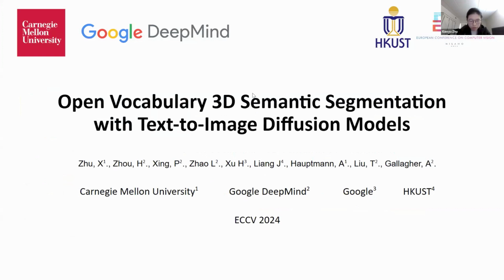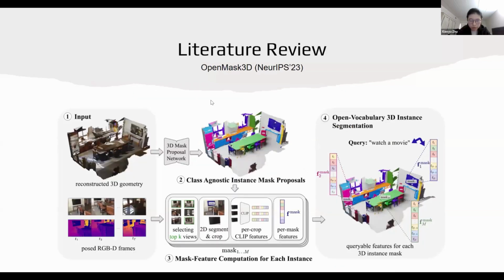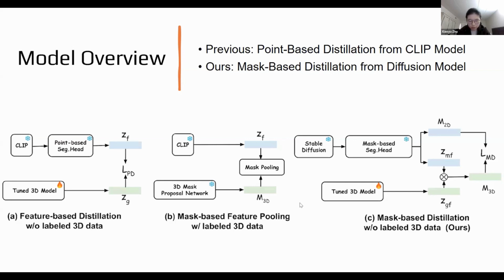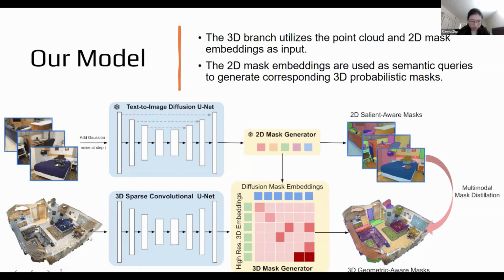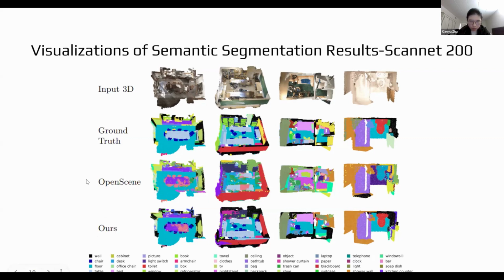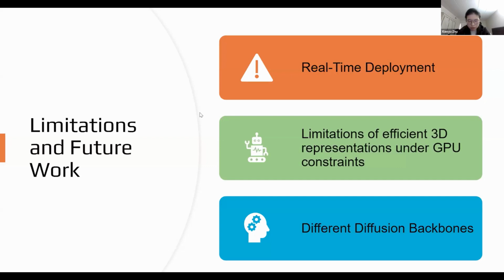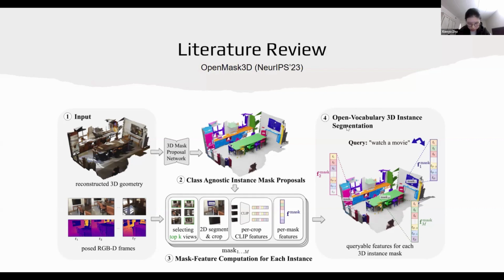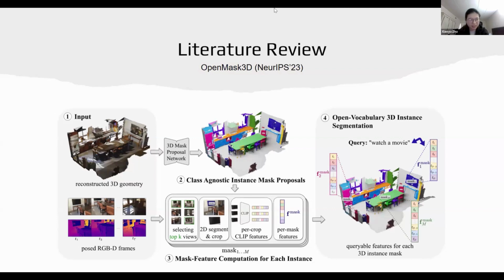ECCV 2024: Open-Vocabulary 3D Semantic Segmentation with Text-to-Image Diffusion Models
In this talk, I will introduce our recent work on open-vocabulary 3D semantic understanding. We propose a novel method, namely Diff2Scene, which leverages frozen representations from text-image generative models, for open-vocabulary 3D semantic segmentation and visual grounding tasks. Diff2Scene gets rid of any labeled 3D data and effectively identifies objects, appearances, locations and their compositions in 3D scenes.

ECCV 2024 Paper: Open-Vocabulary 3D Semantic Segmentation with Text-to-Image Diffusion Models

Xiaoyu Zhu is a Ph.D. student at Language Technologies Institute, School of Computer Science, Carnegie Mellon University. Her research interest is computer vision, multimodal learning, and generative models.